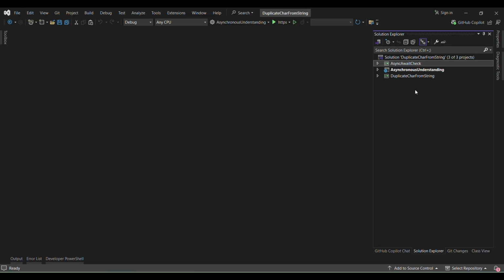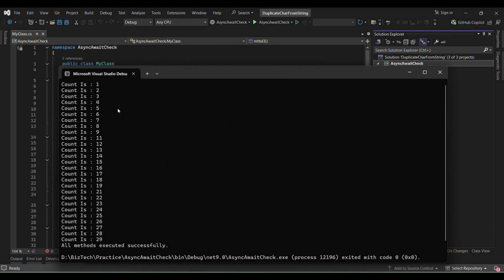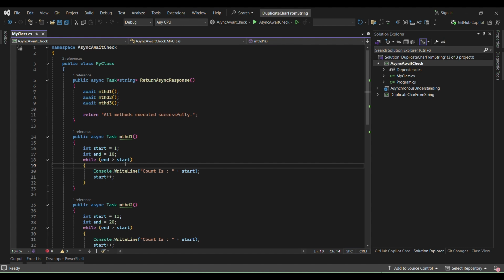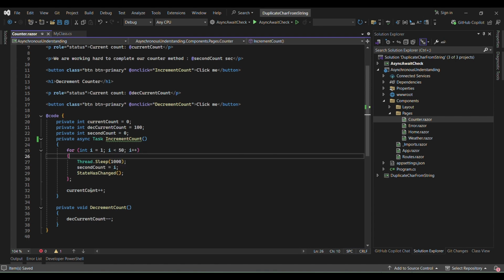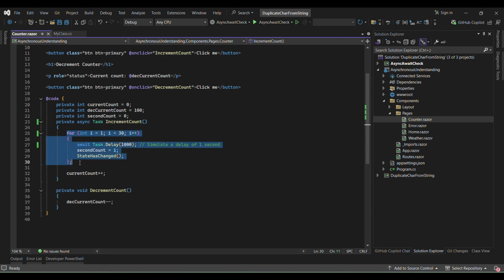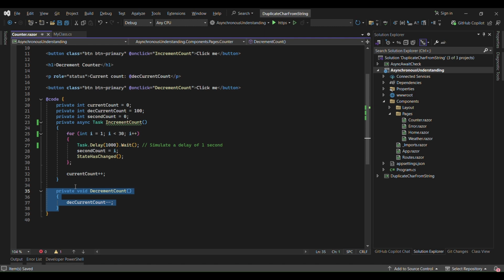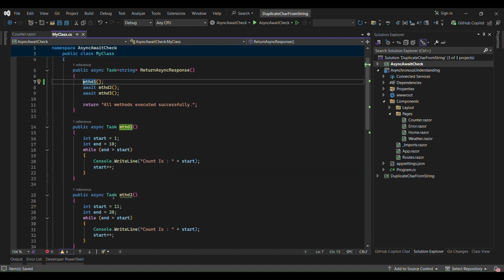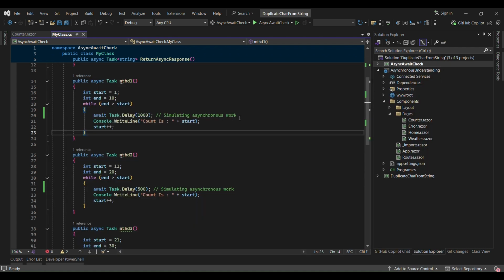"Falling Into the async/await Trap 🚨 | Manharsinh Jadeja Debunks Common Myths!"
Many developers use async and await in C#, but few understand how they actually work under the hood. 😬
Are you also assuming async methods always run in parallel? Or that await blocks the thread?

In this video, Manharsinh Jadeja walks you through real-world examples and clears up the most common async/await misunderstandings:

    🔥 Does await block the thread?

    ❌ What happens if you don’t await an async method?

    ⚡ Can multiple async methods run truly in parallel?

You'll walk away with a deeper understanding and cleaner, more efficient code.

💡 Whether you’re building APIs, Blazor apps, or desktop UI — this is a game-changer.

📢 Presented by: Manharsinh Jadeja | Debug Diaries 🧶